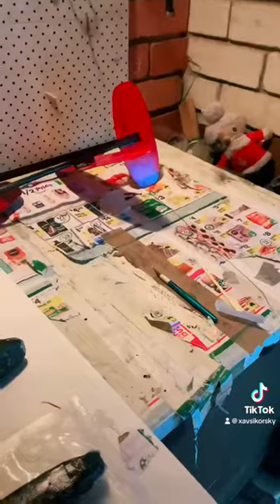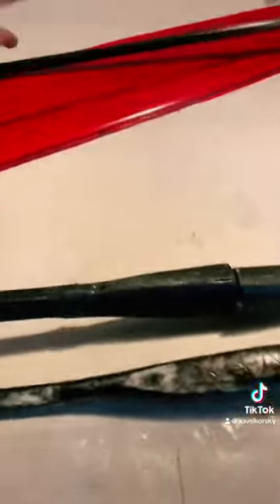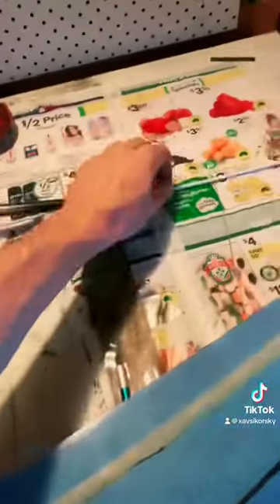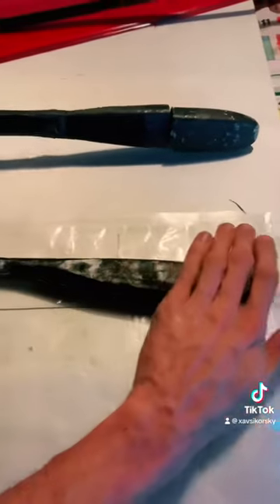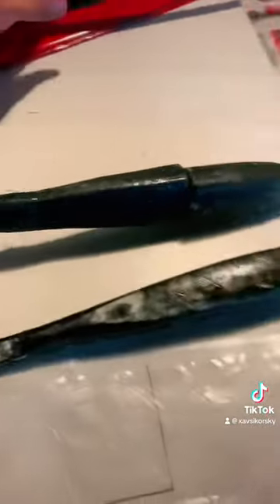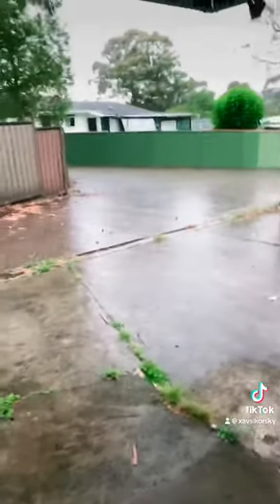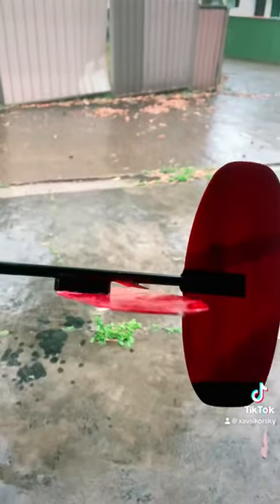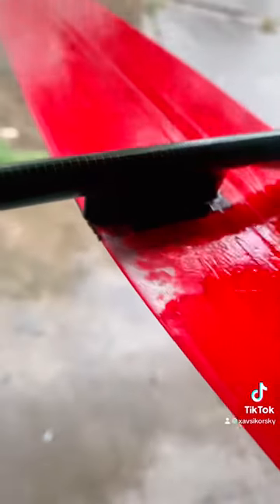Ferret Aircraft Pod/Boom design and development.